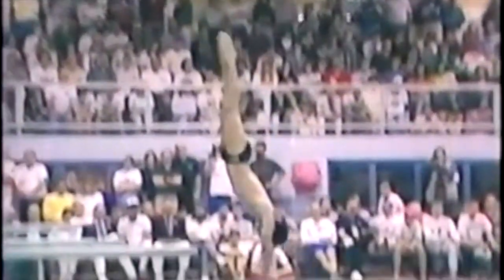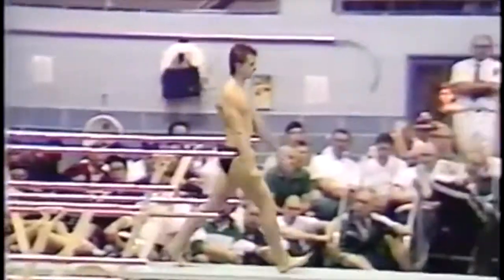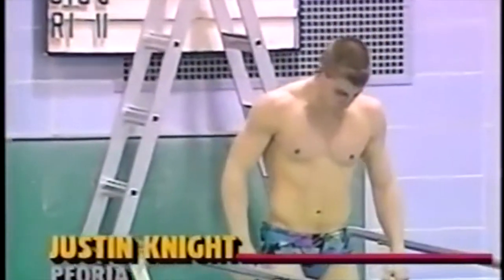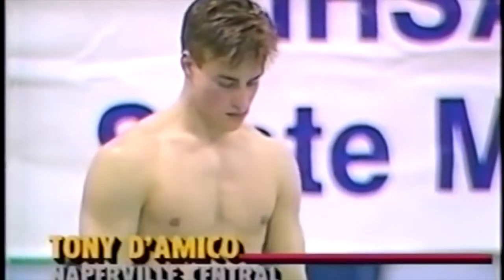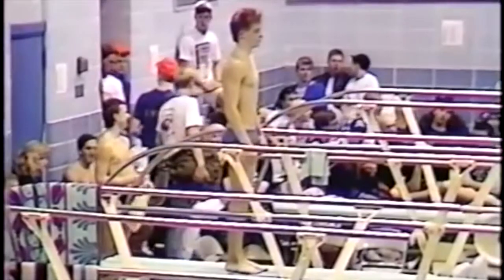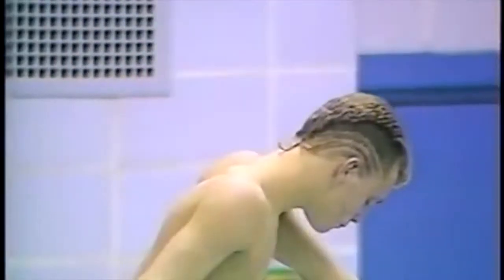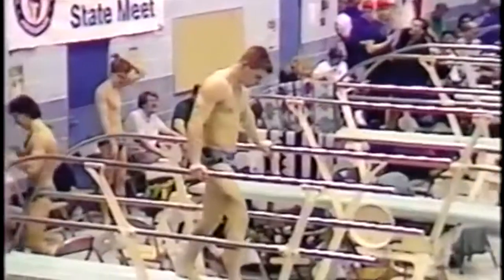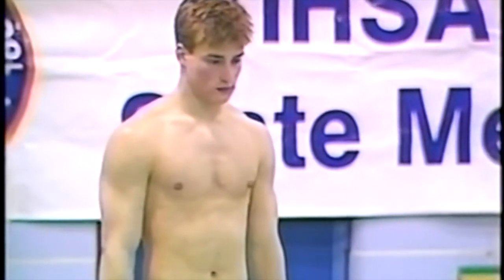1991 Illinois High School State Diving Championships - Boys 1 Meter Springboard Diving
Mens Boys 1 Meter Springboard Diving competition finals at the 1991 Illinois High School State Diving Championships

If you recognize a diver and would like to help us out, we would love it if you could tell us the name and the time ie 04:31 this way we can add what youtube calls Chapters to our video.. for easy access to view each diver.

If you are or have been a diving coach, request to join our closed group for Diving Coaches